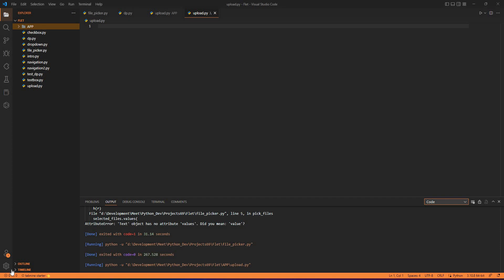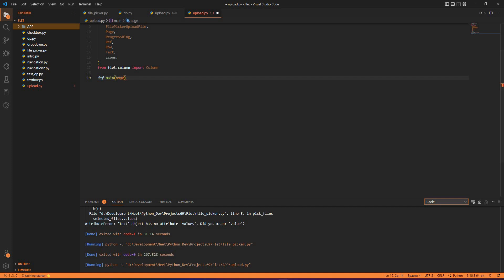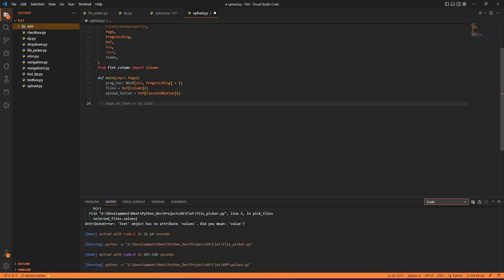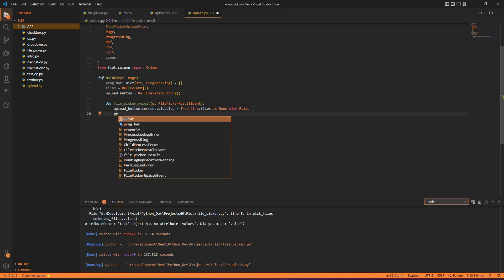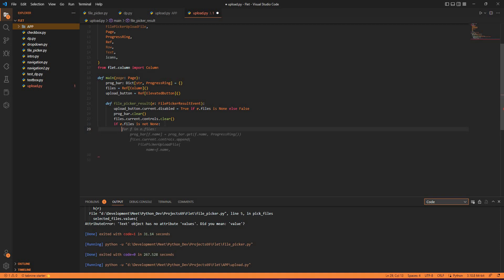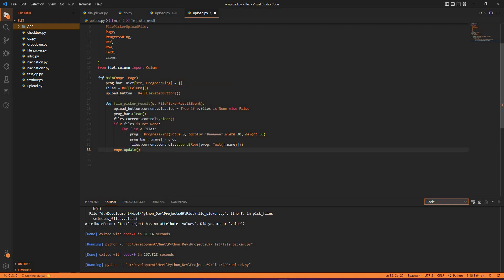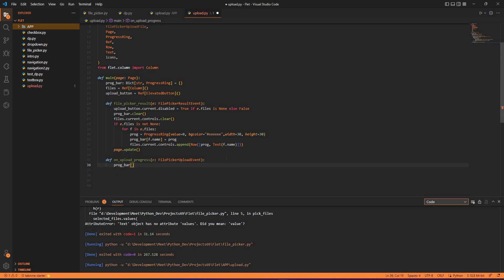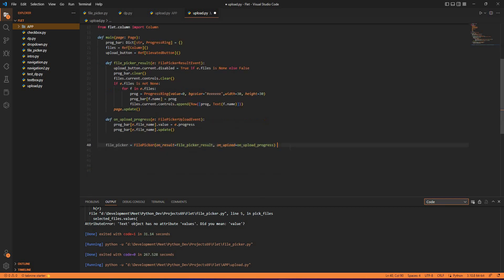Flutter apps in Python | Upload files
Flet is a framework that allows building interactive multi-user web, desktop and mobile applications in your favorite language without prior experience in frontend development.

You build a UI for your program with Flet controls which are based on Flutter by Google. Flet does not just "wrap" Flutter widgets, but adds its own "opinion" by combining smaller widgets, hiding complexities, implementing UI best-practices, applying reasonable defaults - all to ensure your apps look cool and professional without extra efforts.
@flet.dev The fastest way to build Flutter apps in Python